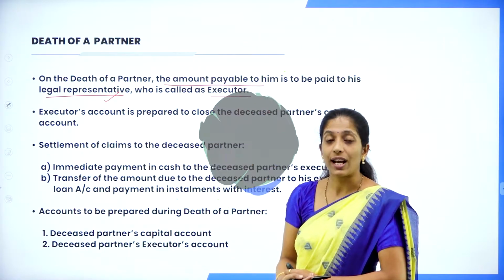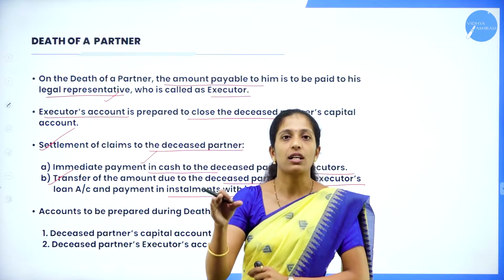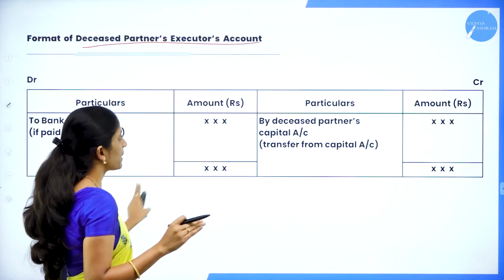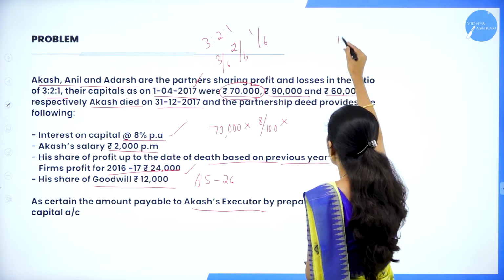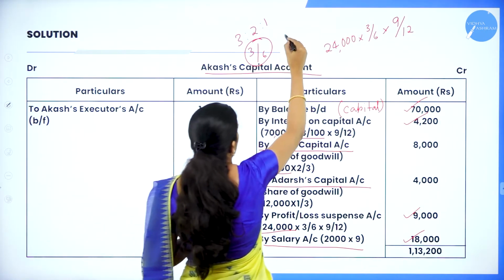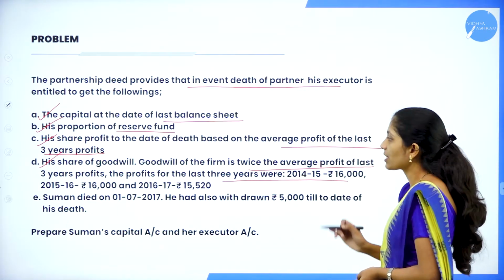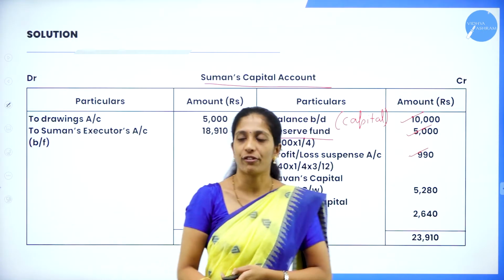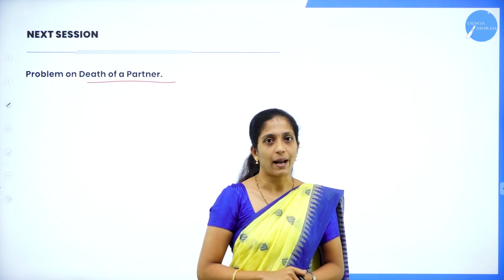DAY 107 | ACCOUNTANCY | II PUC | DEATH OF A PARTNER | L8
Class : II PUC
Stream : COMMERCE
Subject : ACCOUNTANCY
Chapter Name : DEATH OF A PARTNER
Lecture : 8